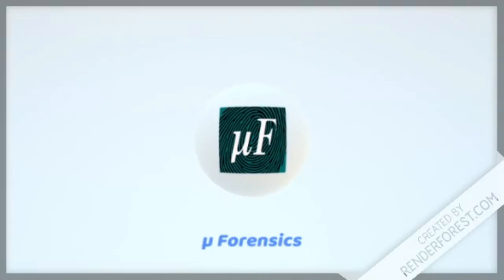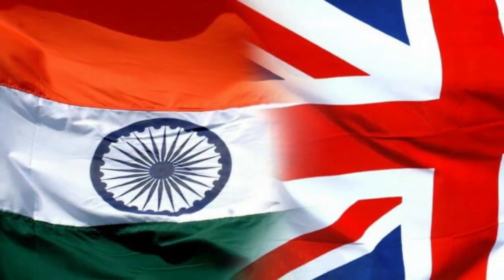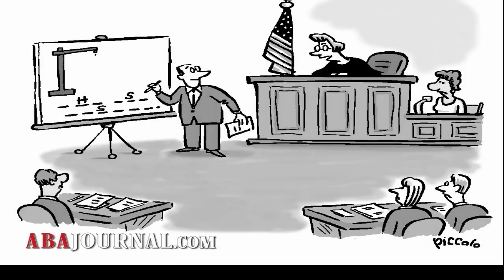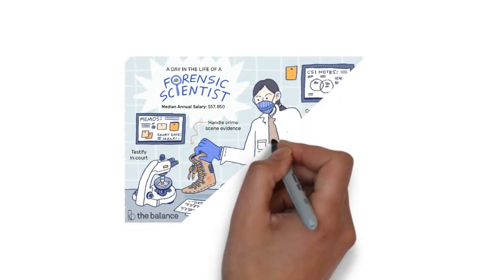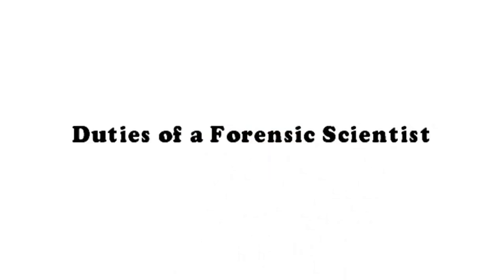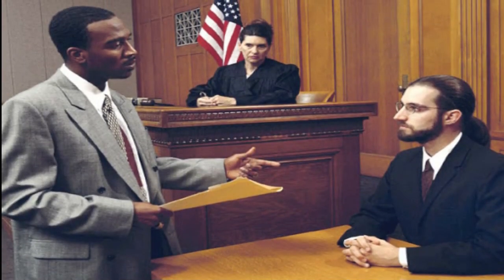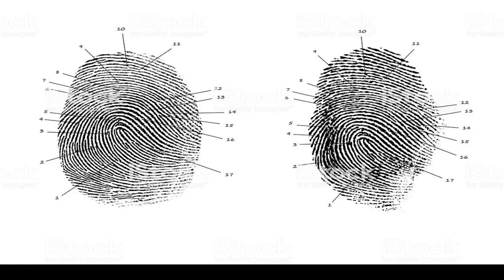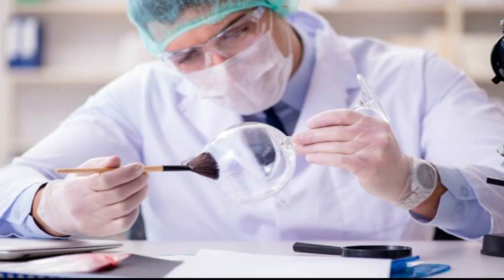Role of Forensic Science in Criminal Justice System (In Indian Perspective)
This video is about Criminal Justice System, its key players, their role and also what is the importance of Forensic Science in it.